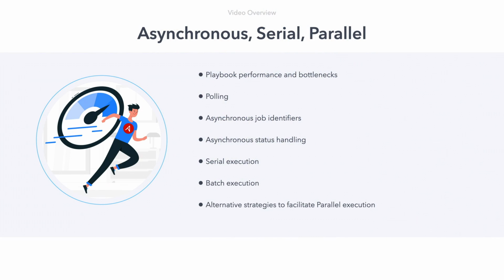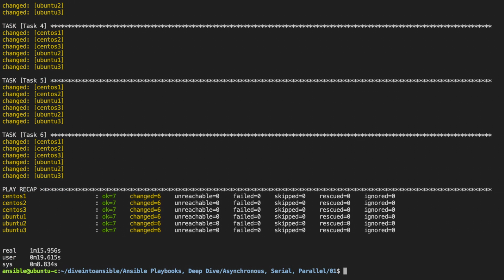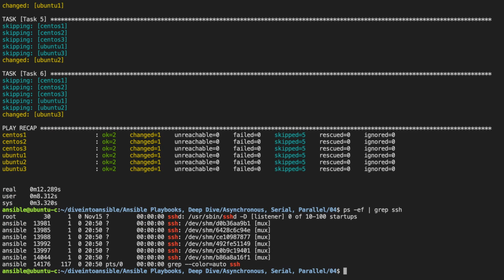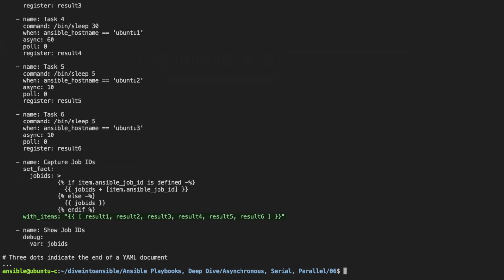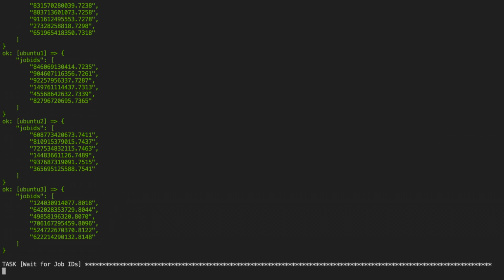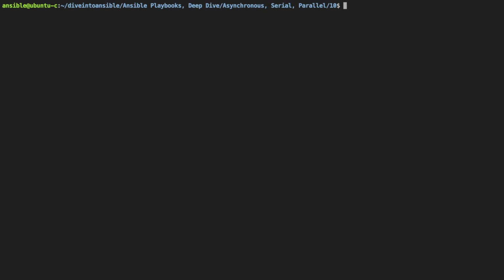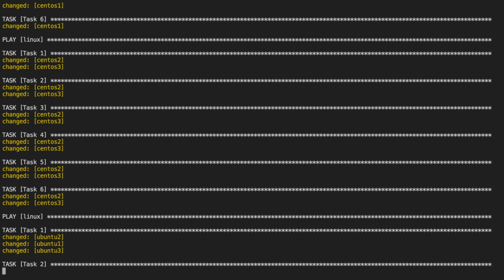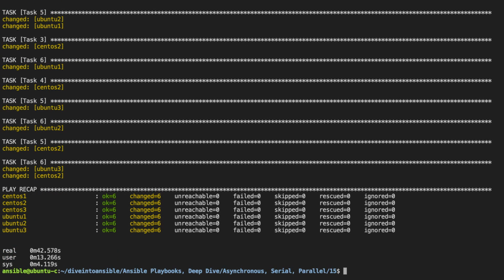21 Asynchronous, Serial, and Parallel Approaches